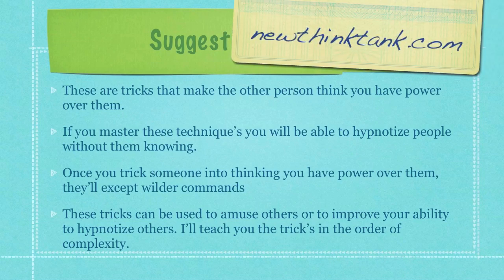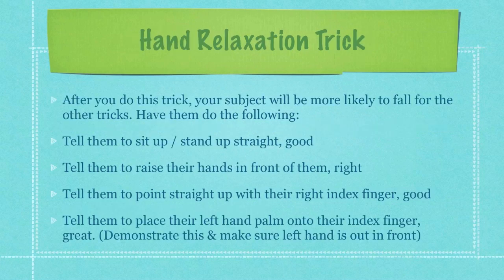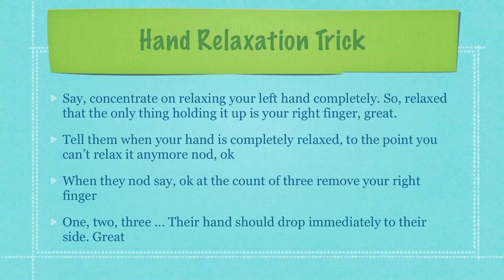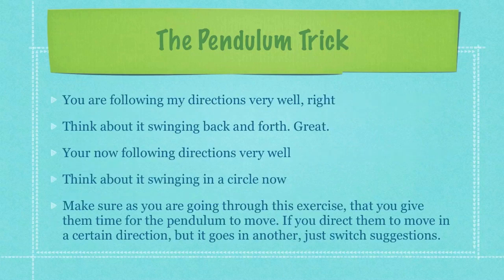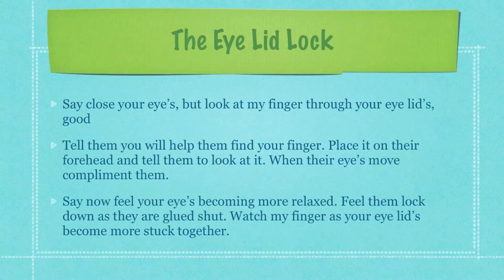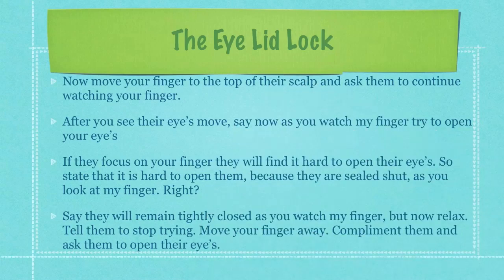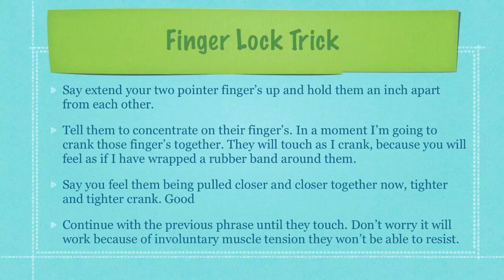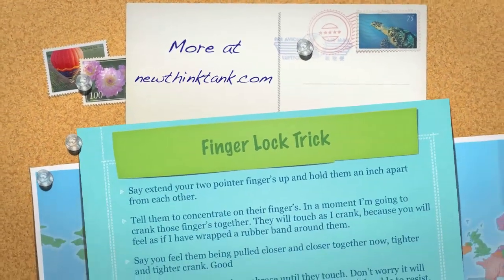Hypnosis Suggestibility Tests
Here I show you how to trick people into thinking your controlling them. Shows how easily it is to hypnotize people with little experience.